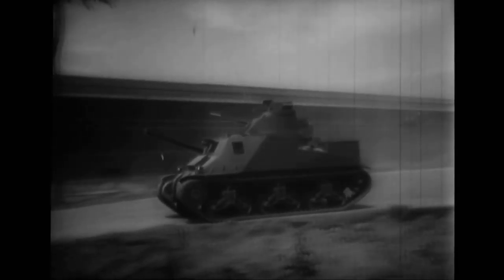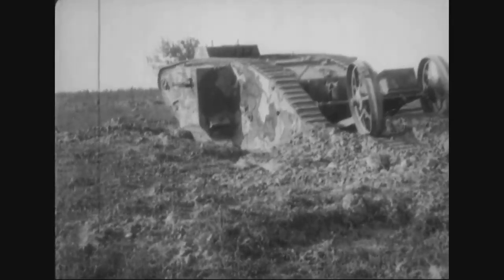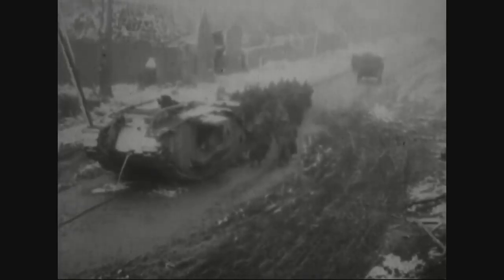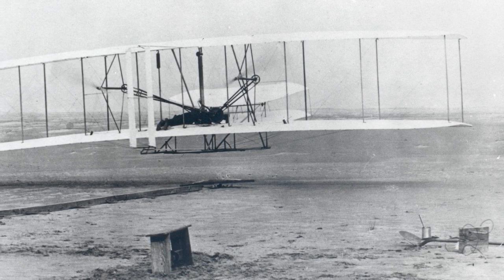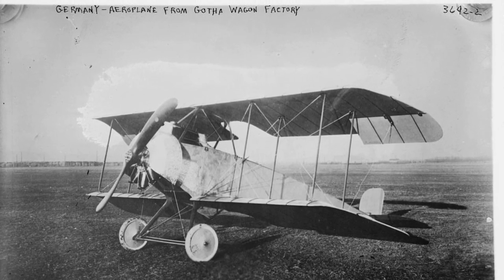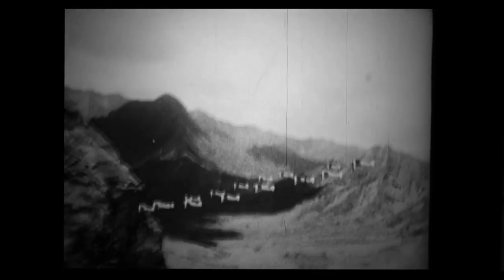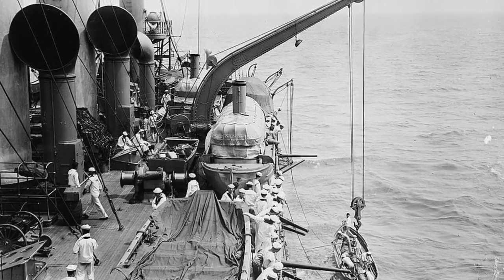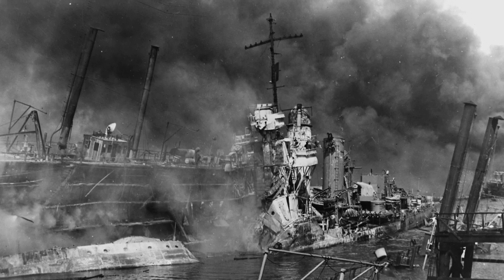3 Innovations From World War 1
Here are 3 Innovations from WWI that changed the BattleField Forever!

These following images were found on Wikimedia Commons:

Little_Willie_early_design
Date: December 1915
Author: Anonymous
Public Domain

Photogrpah of prototype Kettering Bug.
Date : circa 1918
Source: US Air Force Museum.
Author: Unknownwikidata:Q4233718
Permissio: US Army photo
Public Domain
Commons:WikiProject Aviation/recent uploads/2013 February 1-10